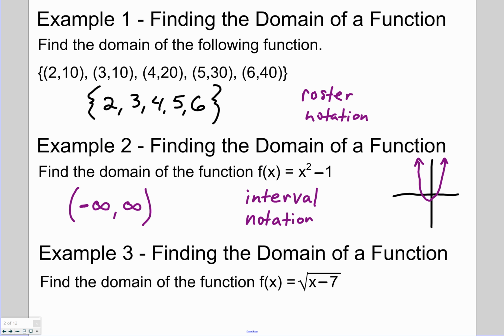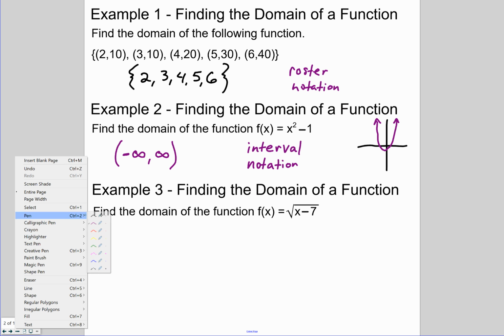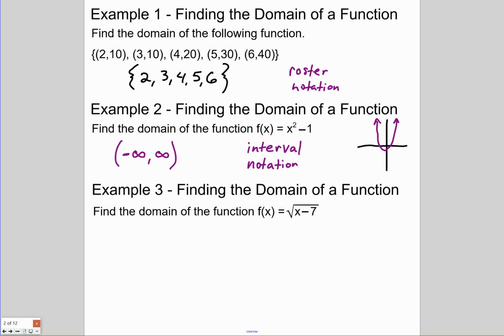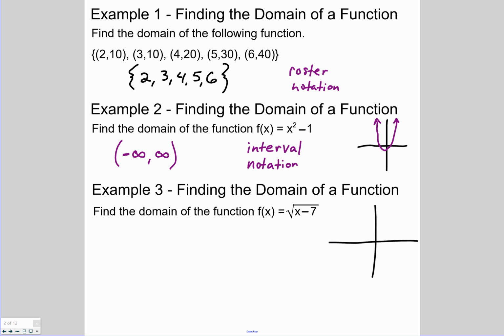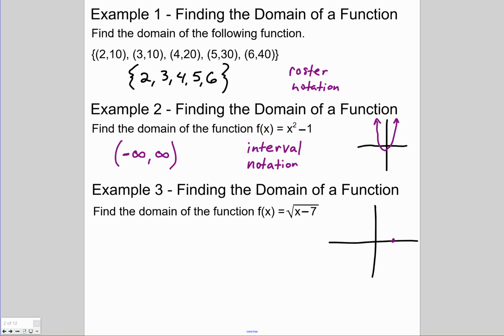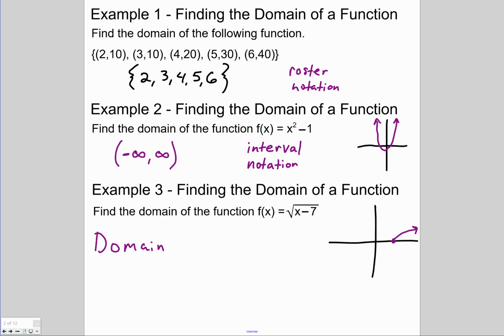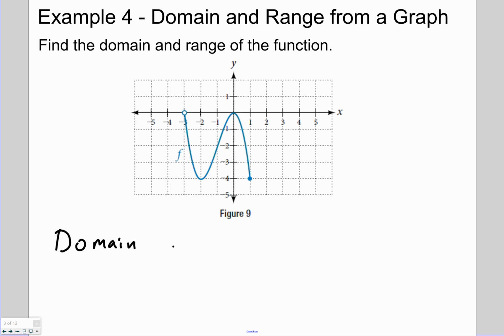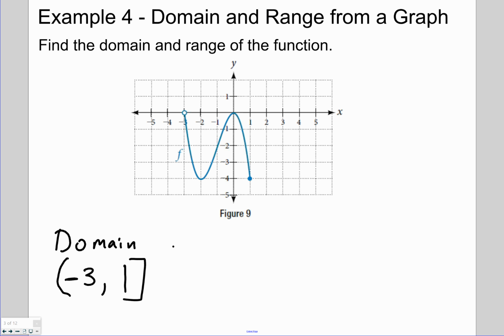3.2 - Domain and Range #1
domain, range, piecewise functions